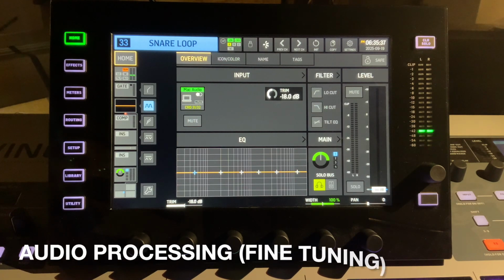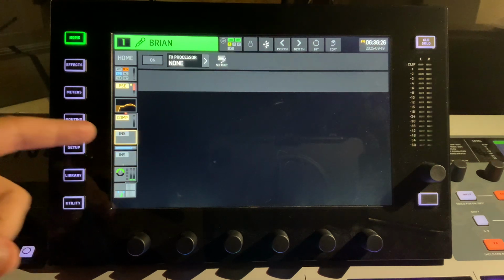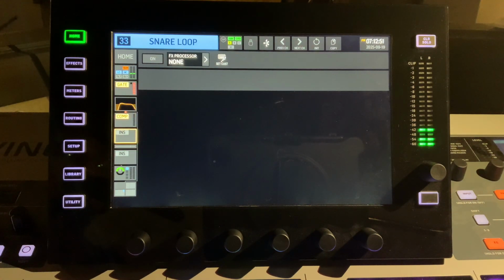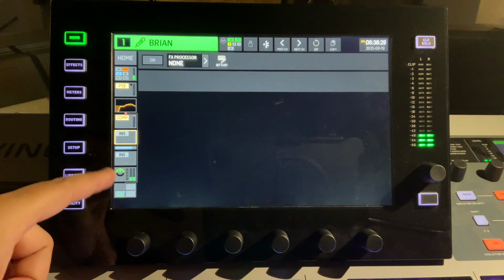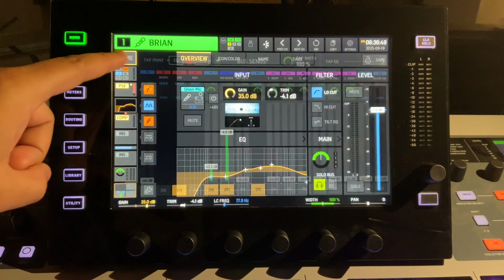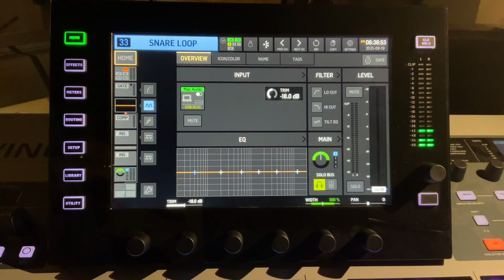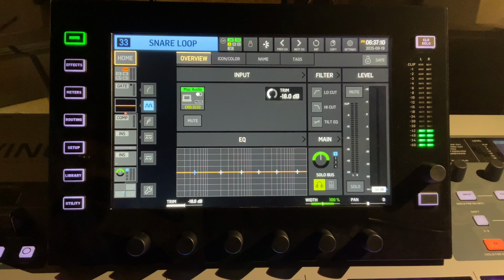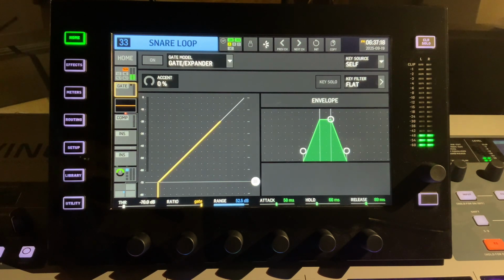1. Audio Fine Tuning Intro